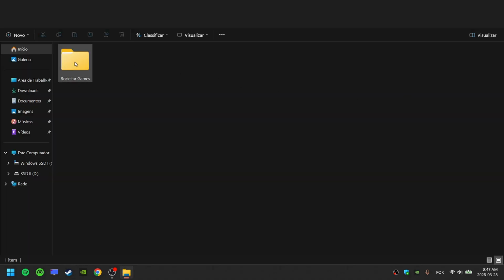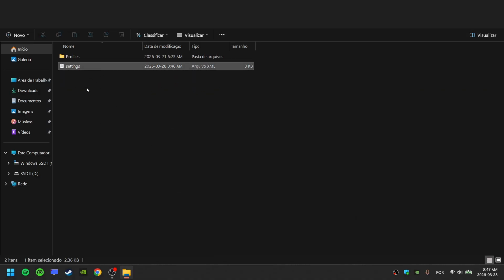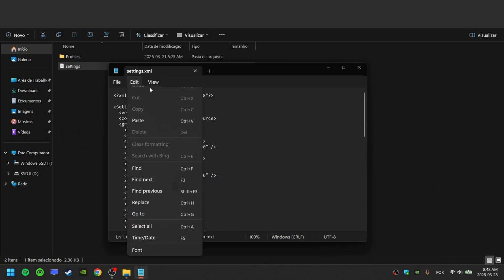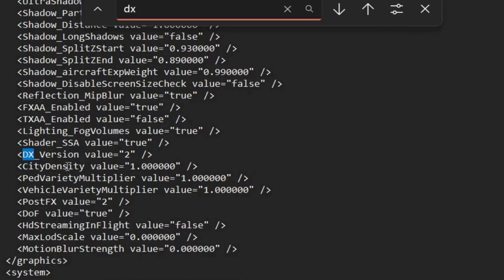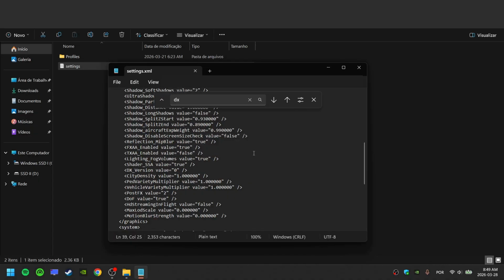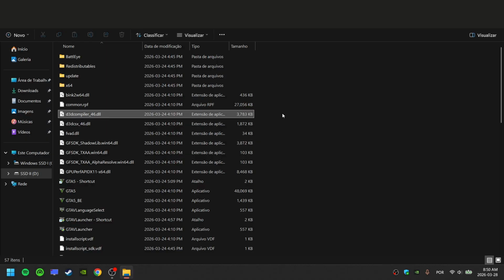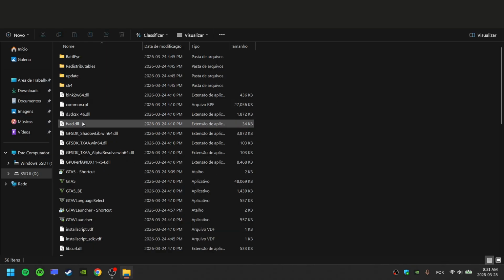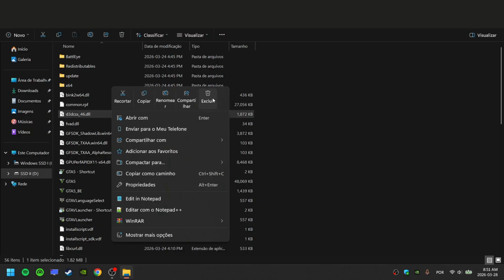Fix for GFX_D3D_INIT in GTA V | Fix GTA 5 ERR_GFX_D3D_INIT Failed Initialization Launch Error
In this video, let's fix the "ERR_GFX_D3D_INIT" failed initialization launch error in GTA V. The full error message is "ERR_GFX_D3D_INIT: Failed Initialization. Please reboot and restart the game. Try reinstalling the game if this persists.".

The D3D INIT launch error in GTA 5 is closely related to the DirectX version you are using to run the game, and also with the drivers installed. To fix this error, we'll change the DirectX settings in the settitngs file and also "reset" the game DirectX settings, to allow you to launch and run the game again.

1. Go to "Documents"
2. Open "Rockstar Games" folder
3. Open "GTA V" folder
4. Select "settings"
5. Right-click "settings"
6. Move your mouse to "Open with"
7. Click on "Notepad"
8. Click on "Edit"
9. Click on "Find"
10. Write "dx"
11. In "dx_value", change the value from "2" to "0"
12. Click on "File"
13. Click on "Save"
14. Go to the game folder
15. Delete "d3dcompiler_46.dll"
16. Delete "d3dcsx.dll"
17. Update your drivers
18. Restart your computer